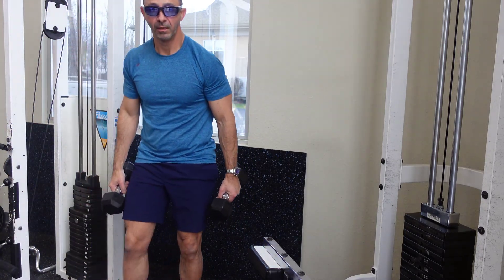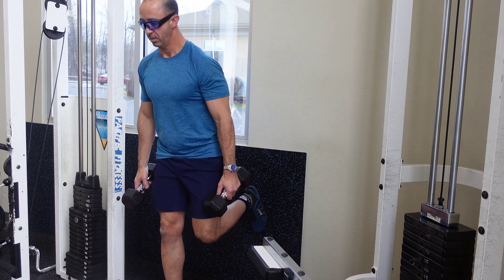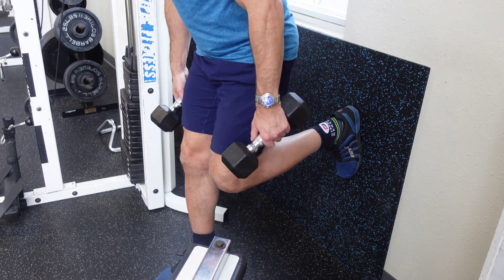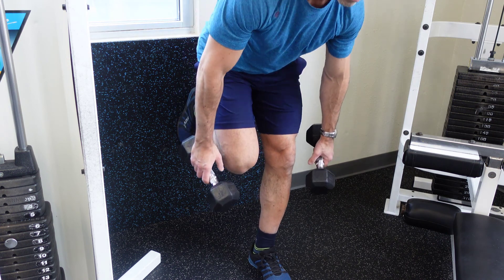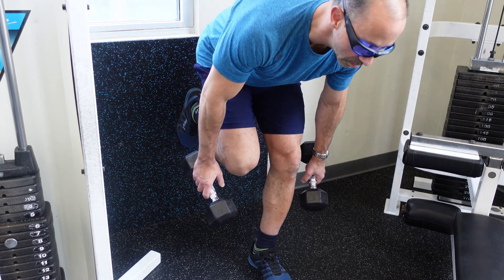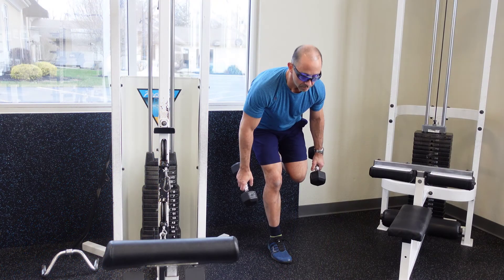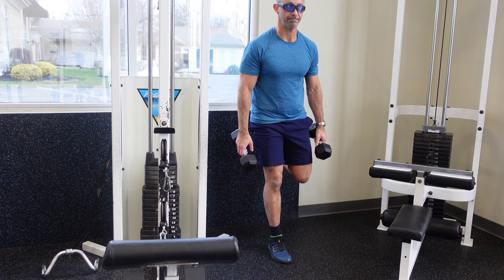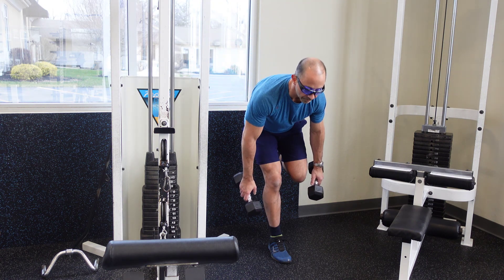Rear Foot on Wall Dumbbell | Posterior Chain RDL | Glutes | Hamstrings | Low Back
This variation of the traditional RDL places the back foot against a wall for added stability, thereby neutralizing the balance challenges a lot of people seem to face with this exercise.